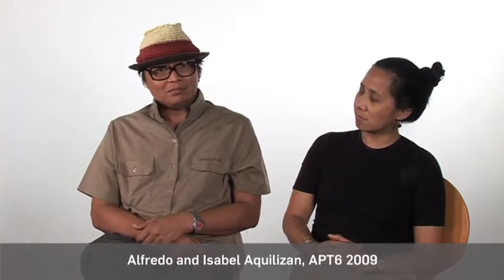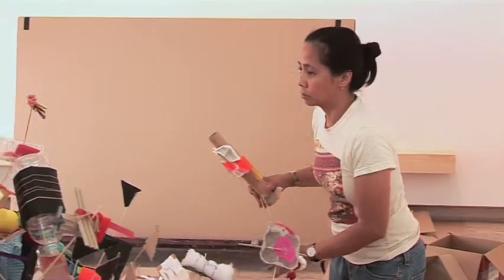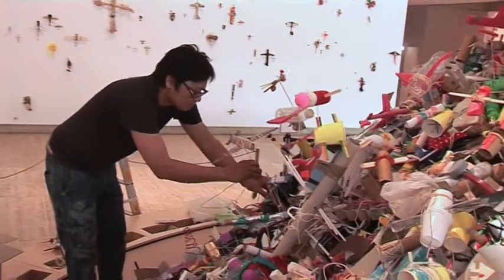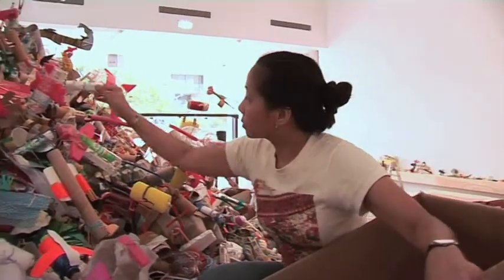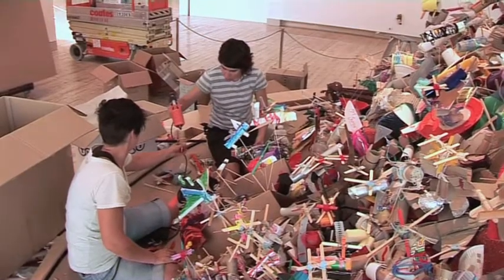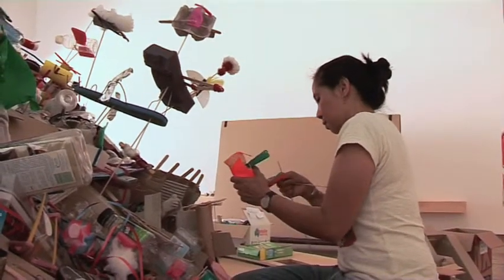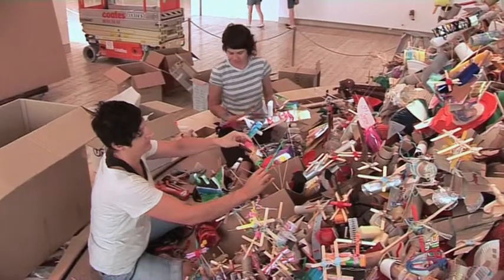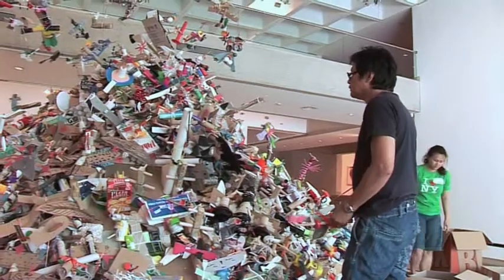APT6 / Alfredo & Isabel Aquilizan discuss 'In-flight (Project: Another Country)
The Asia Pacific Triennial of Contemporary Art (APT) is QAGOMA's flagship international contemporary art event, and the only major exhibition series in the world to focus exclusively on the contemporary art of Asia, the Pacific and Australia.

APT6 included the work of more than 100 artists from 25 countries, including collaborations and collectives, which reflect the diversity of practices across Asia, the Pacific and Australia. APT6 has a number of specific focuses and thematic links while considering recent shifts in contemporary art in communities that have not been represented in the APT before, including works by artists from Tibet, North Korea (DPRK), Turkey and Iran, and from countries of the Mekong region such as Cambodia and Myanmar (Burma). APT6 acknowledged the innovation that exists in performance and music in Asia and the Pacific with the Pacific Reggae Project looking at the development of the musical genre in Hawai'i, the Solomon Islands, New Caledonia, Vanuatu and New Zealand.

The 6th Asia Pacific Triennial of Contemporary Art (APT6) / Queensland Art Gallery | Gallery of Modern Art (QAGOMA) Brisbane Australia / 5 Dec 2009 – 5 Apr 2010

Source: QAGOMA APT Archive